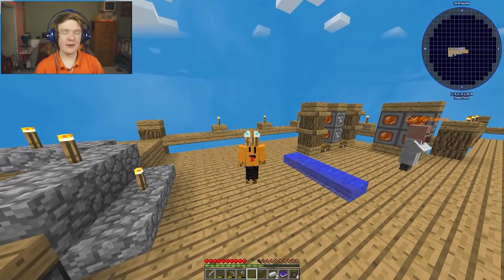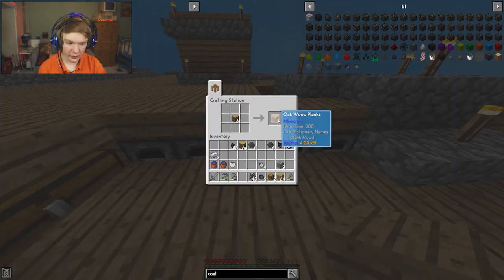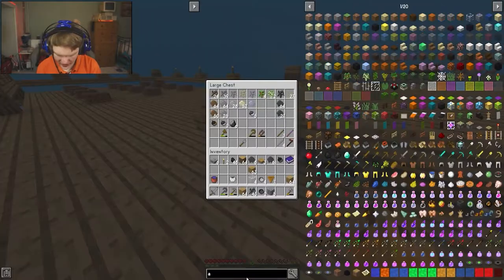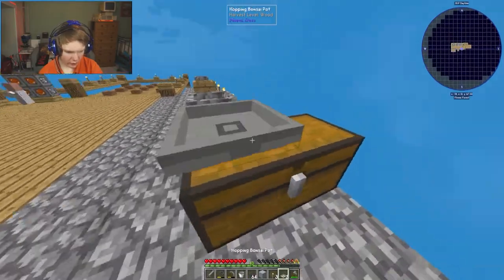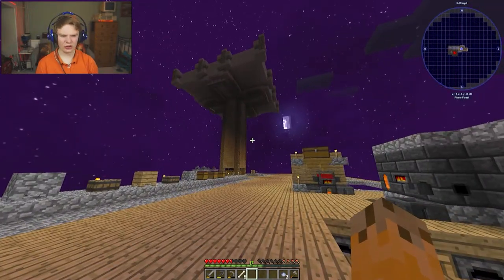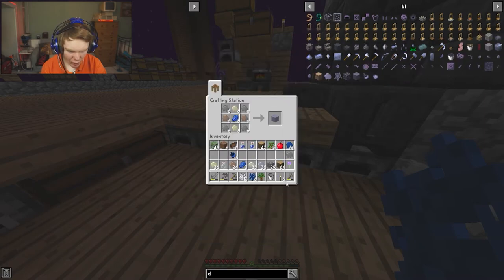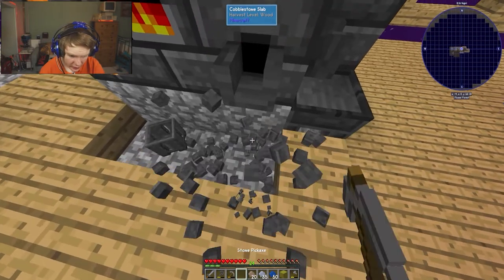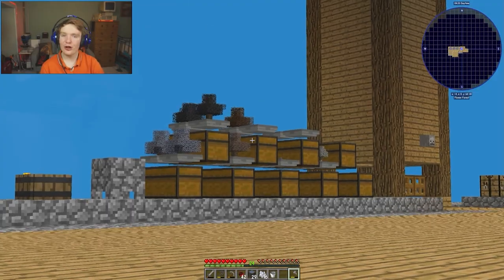The UNLIMITED Minecraft Sky Factory!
Captain Flatulence gives Sticko a mission to get of the sky factory island that involves making one of the best factories in Sky factory.

There were problems with the Premiere Export, it continuously got stuck at 48% so i had to remove the footage of me building the mob farm D ;